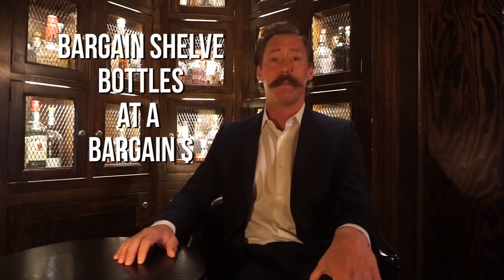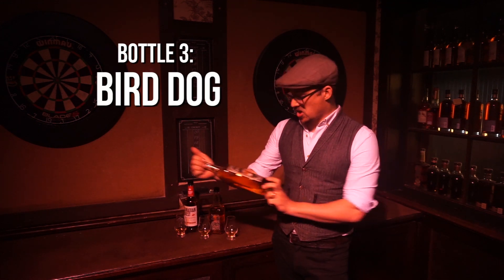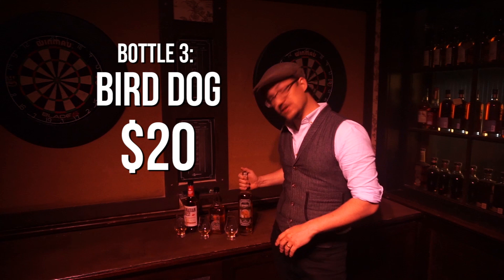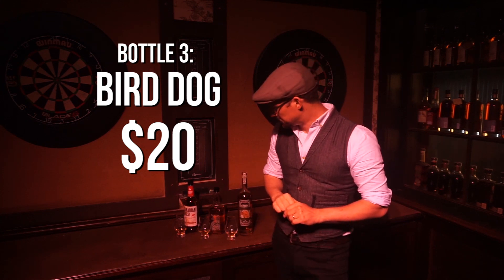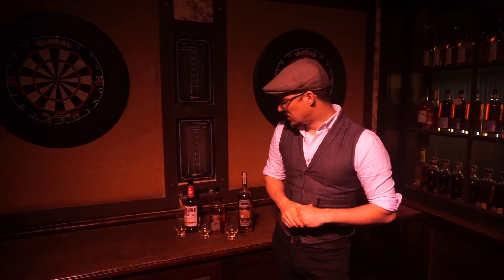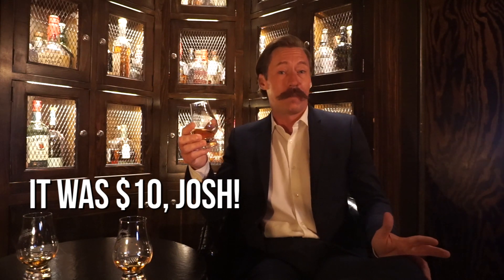3 Whiskies under $20/bottle & more!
Tonight's Whiskey Society we dive into some bargain bottles and some of Josh Judd's all time favorite whiskies!